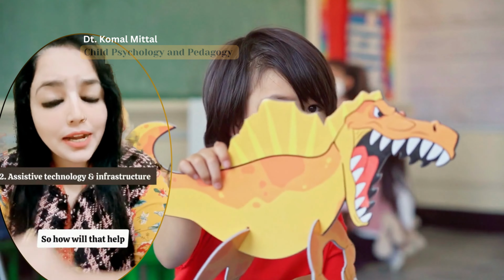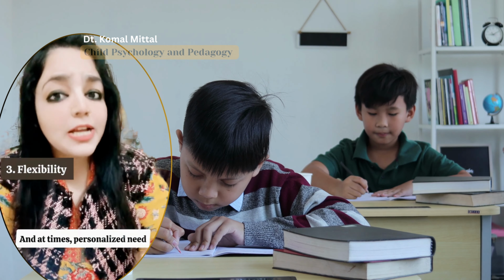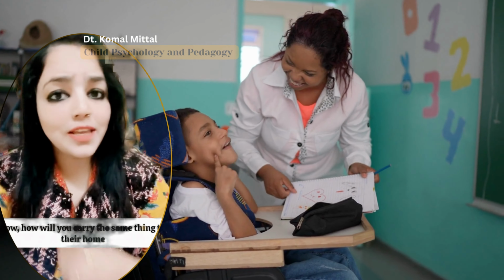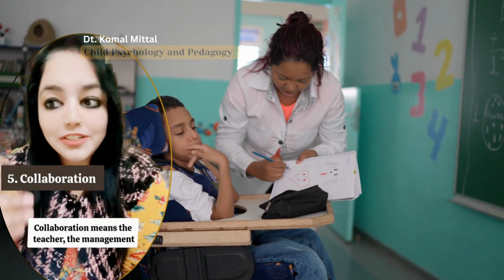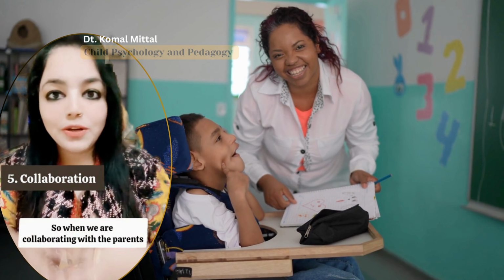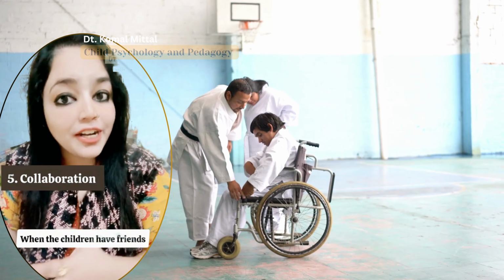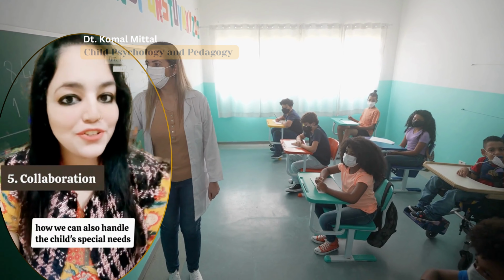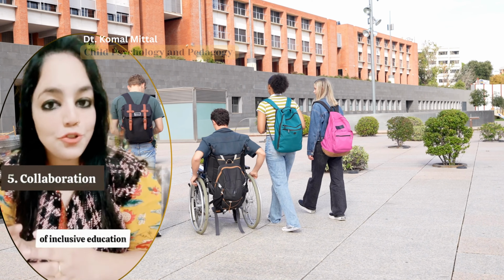Preparing for CTET Inclusive Education Key Features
Q. Define inclusive education.
Answer
Inclusive education means educating children with special needs along with other children in mainstream schools, ensuring equal opportunities and respect for diversity.

Q. Explain the key features of inclusive education.

Answer
Key Features of Inclusive Education for Children with Special Needs
1. EQUAL ACCESS TO EDUCATION
All children, irrespective of abilities or disabilities, have the right to study in mainstream schools.

Inclusive education ensures that no child is excluded from learning opportunities.

2. COMMON LEARNING ENVIRONMENT
The children with special needs and those without disabilities learn together in the same classroom.
It promotes social integration and reduces discrimination.

3. INDIVIDUALIZED SUPPORT

Teaching methods, materials, and assessments are adapted to meet diverse learning needs.

There is a use of assistive devices, resource teachers, and special strategies to support children with disabilities.

4. RESPECT FOR DIVERSITY

It recognizes and values differences in abilities, backgrounds, and learning styles. It encourages empathy, cooperation, and acceptance among students.

5. COLLABORATIVE TEACHING

General teachers, special educators, and parents work together to support the child’s learning.
They follow a team-based approach which ensures holistic development.

6. FLEXIBLE CURRICULUM

The curriculum is modified or enriched to suit the needs of all learners. It focus on participation and achievement rather than uniformity.

7. POSITIVE SCHOOL ENVIRONMENT

Inclusive schools create a safe, supportive, and welcoming environment. They promote equality, dignity, and confidence among children with special needs.

1.Children with and without disabilities learn together in the same classroom.

2. Provides equal access to education for all learners.

3. Curriculum is flexible and adapted to individual needs.

4. Teachers use special methods, aids, and support systems.

5. Promotes social integration, cooperation, and respect for diversity.

6. Encourages a positive school climate where every child feels valued.

7. Involves collaboration between teachers, parents, and specialists.